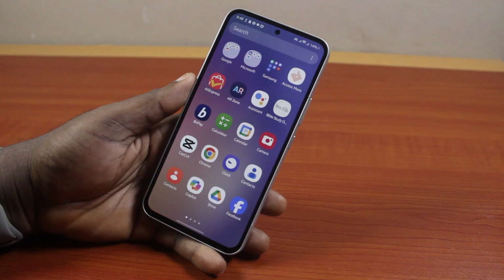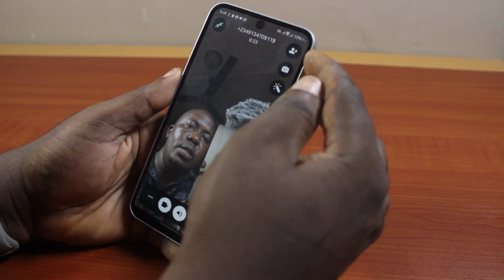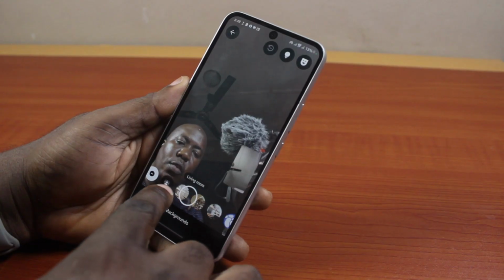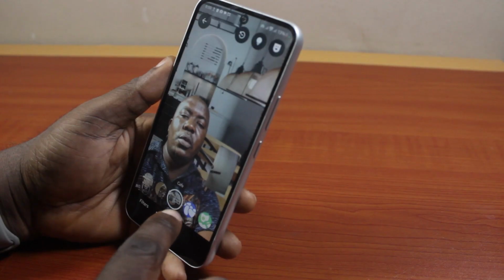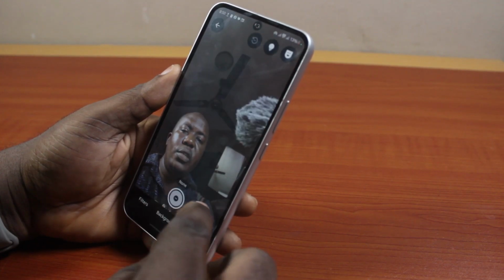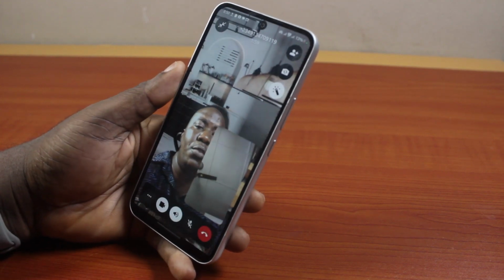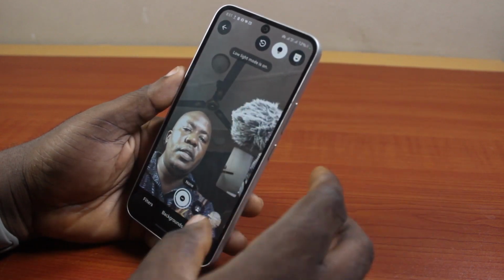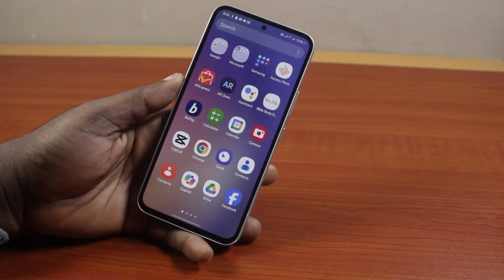How to Change Background in WhatsApp Video Call During Ongoing Call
Cheap iPhone
Cheap Samsung Phone
Cheap Apple Watch
Cheap Digital Camera
Cheap YouTube Microphone
Cheap MicroSD Card